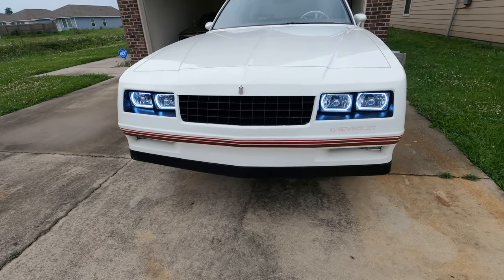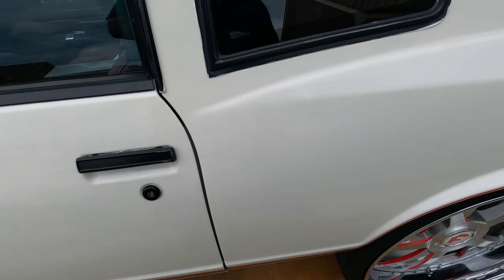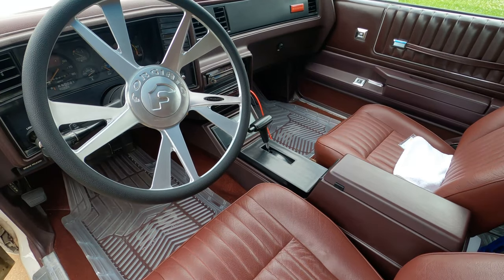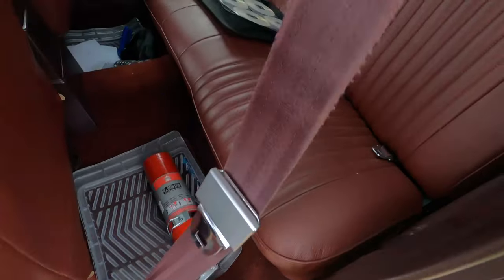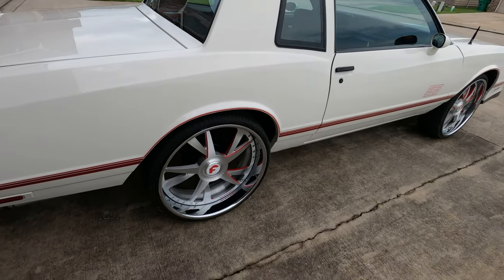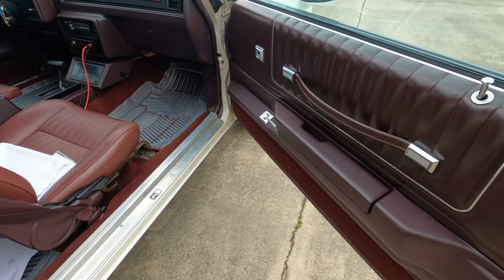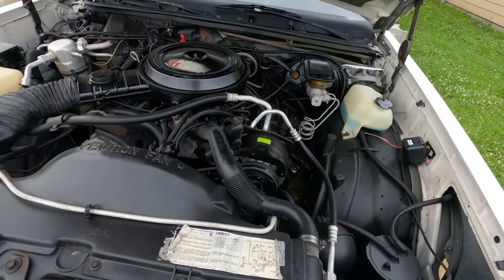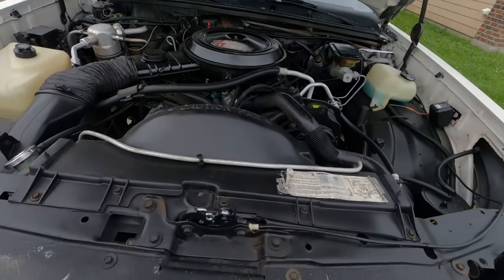Walk-Around Of My Monte Carlo SS On 24” Forgiato Wheels S221 With Big Floating Cap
Walk-Around Of My 1985 Monte Carlo SS on 24in Forgiato Rims S221 with big floating cap